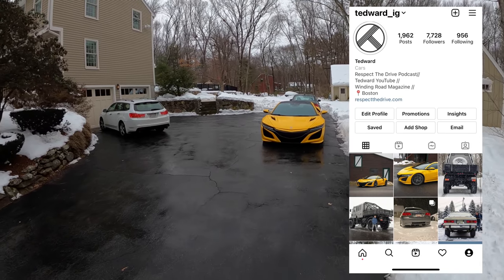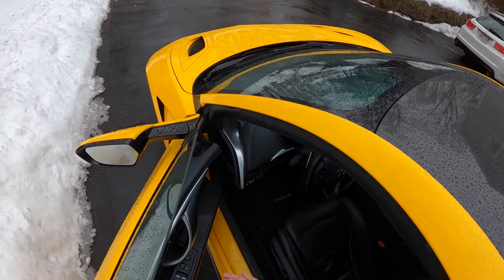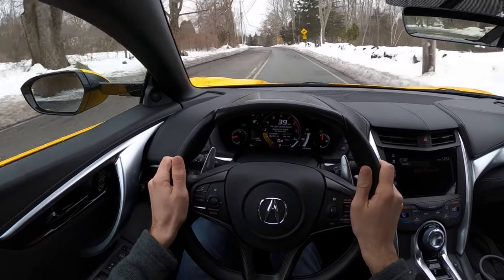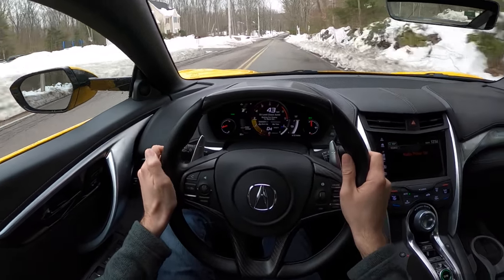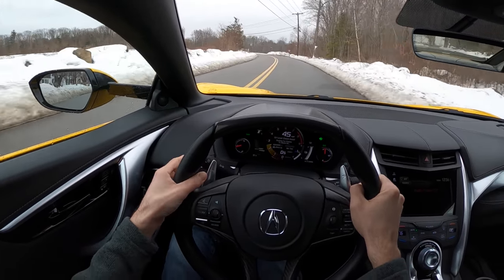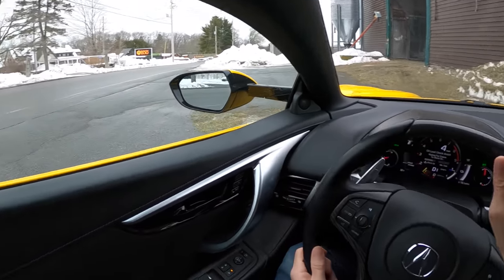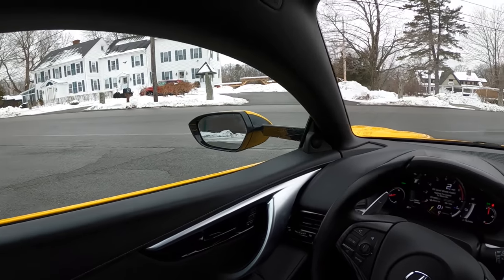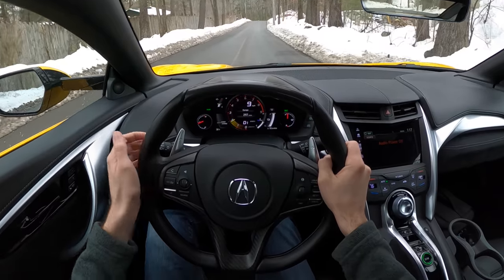2020 Acura NSX POV Street Drive Therapy (Binaural Audio)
Join me for my first drive in the 2020 Acura NSX.